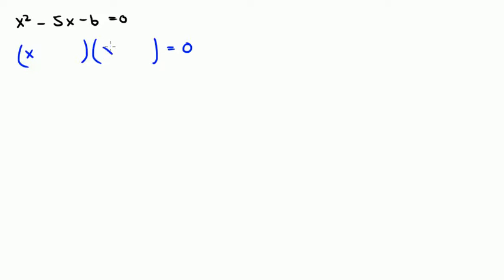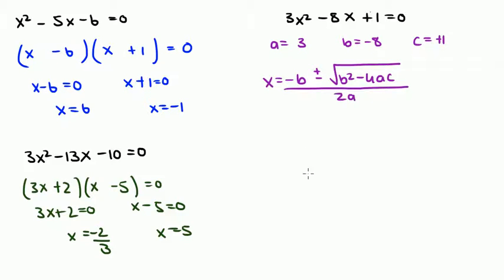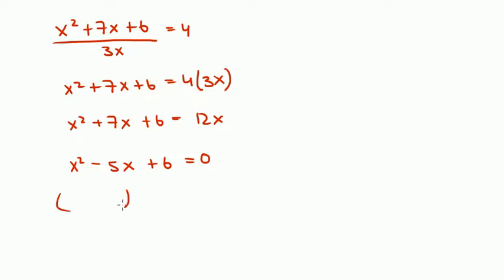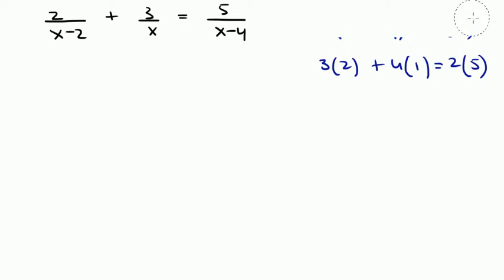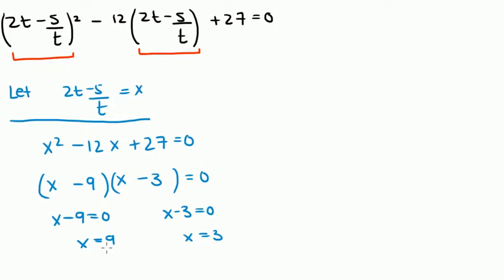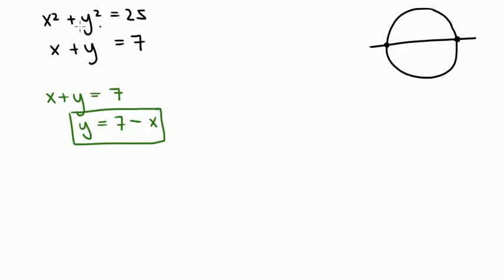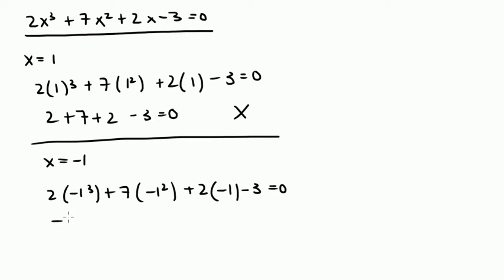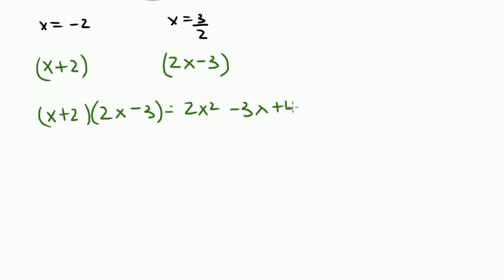Scrúdú Bl 5 Ailgéabar 2